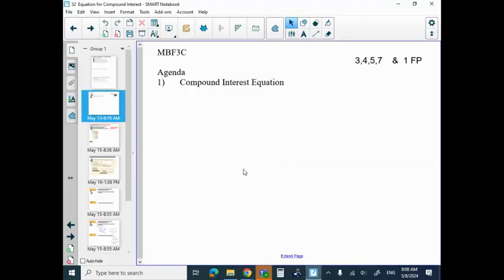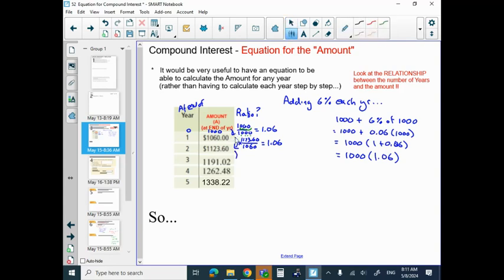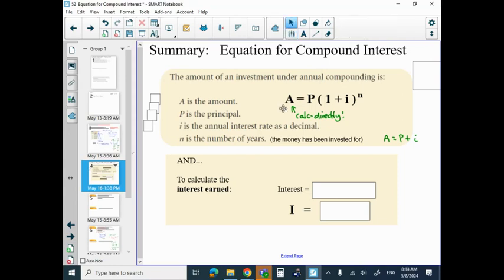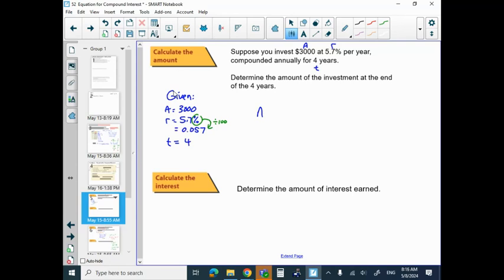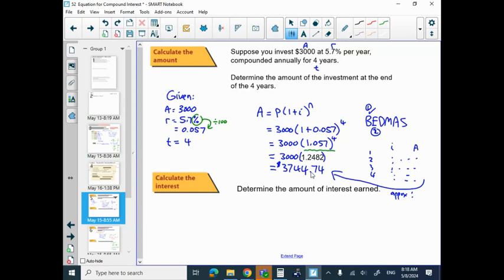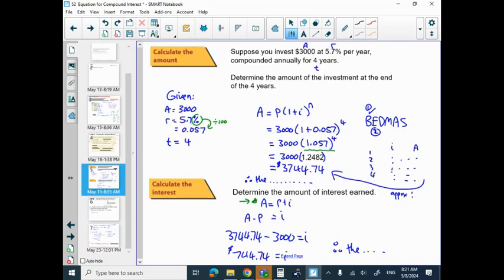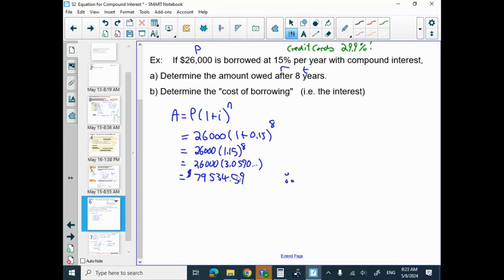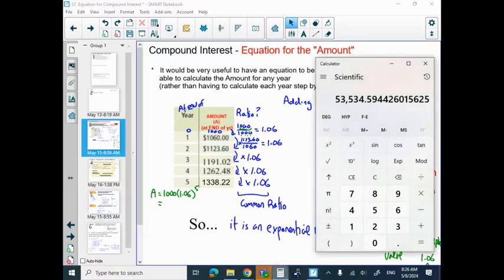52 Equation for Compound Interest